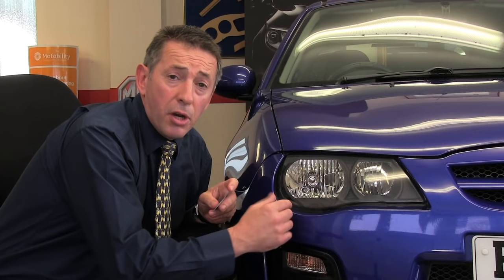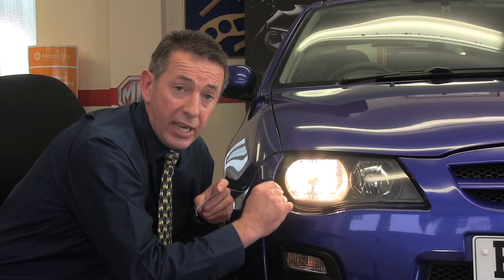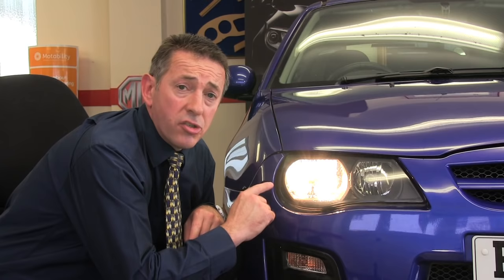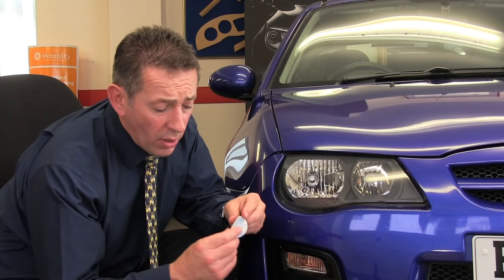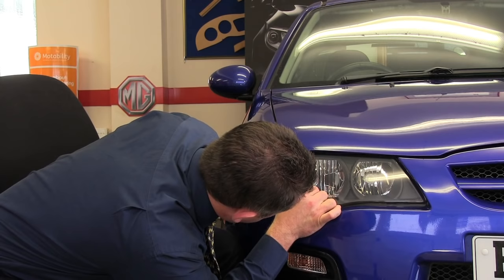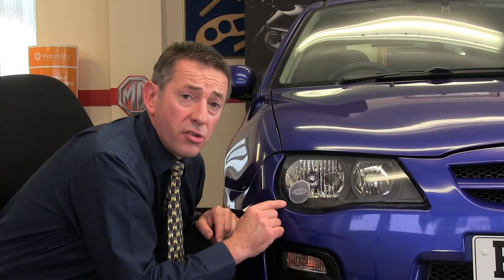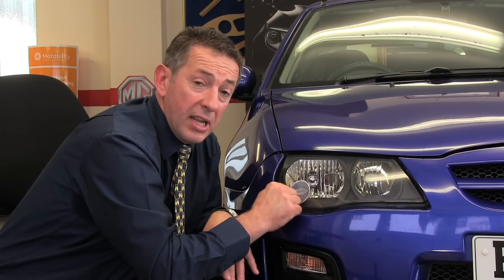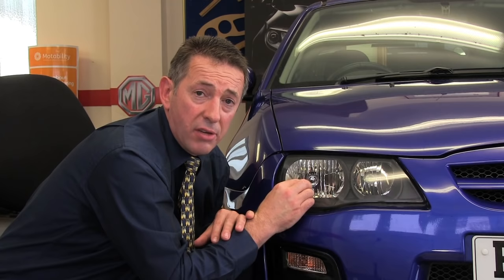Eurolites -- How to apply the adaptors using the fitting diagram for your vehicle